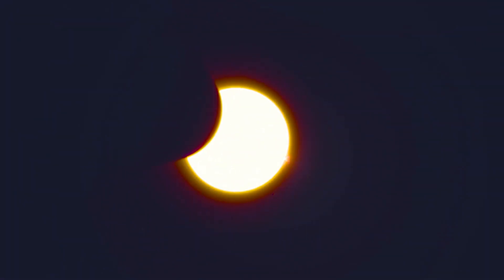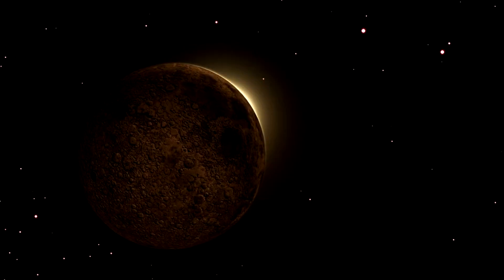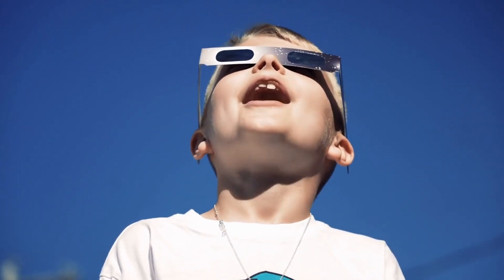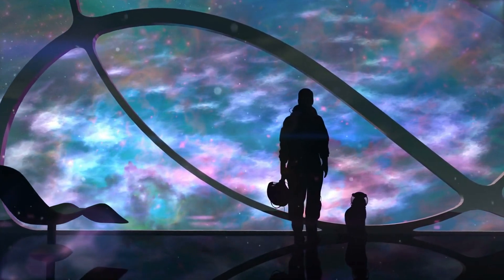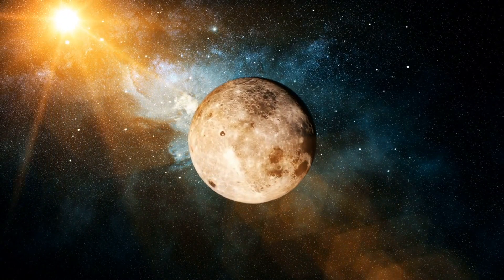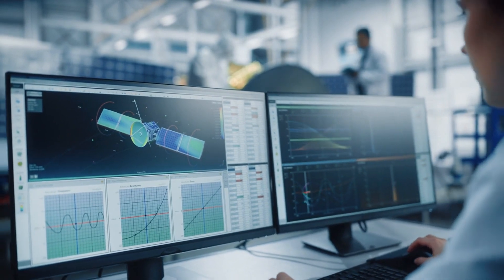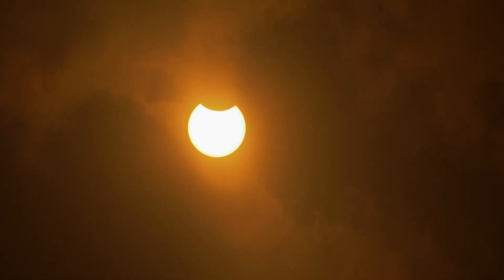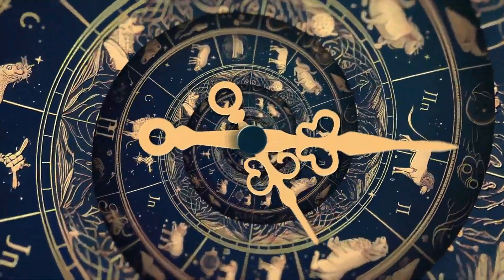Solar Eclipses: Prophecies, End Times, Politics, and the Truth Exposed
Embark on an enthralling journey with us as we uncover the truth behind solar eclipses. In this video, we delve into the intriguing inquiries surrounding whether solar eclipses hold prophetic messages about the end times or have connections to political events such as national elections. While the solar eclipse is a captivating spectacle, it is crucial to comprehend its true essence and significance.

We delve into the scientific comprehension of solar eclipses, elucidating the mechanisms underlying this natural phenomenon. We explain how it transpires when the Moon passes between the Sun and the Earth, casting its shadow upon our planet. Through scientific investigation and astronomical calculations, scientists have achieved remarkable precision in predicting these awe-inspiring occurrences.

Simultaneously, we explore the spiritual and symbolic dimensions of solar eclipses. Drawing inspiration from the book of Genesis, we contemplate the creation of celestial bodies and their purpose as temporal markers and signs. Although solar eclipses are not explicitly mentioned, they can be perceived as part of the natural order established by a higher power.

Over the course of history, astronomers have observed and studied solar eclipses, advancing our knowledge and deepening our appreciation for the beauty and harmony of the cosmos. We emphasize the importance of embracing the wonder of a solar eclipse while maintaining a perspective grounded in scientific understanding, refraining from assigning specific meanings or predictions to this natural phenomenon.

Save the date for the upcoming solar eclipse on April 8, 2024—an astronomical event that promises to be a breathtaking showcase of nature's marvels. Whether you approach it from a scientific or spiritual standpoint, this is an experience you simply cannot afford to miss.